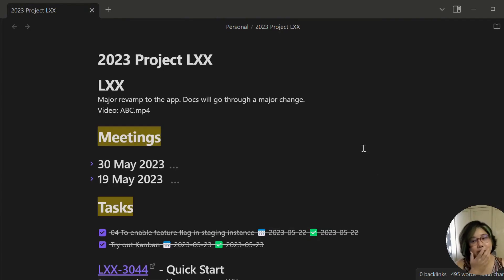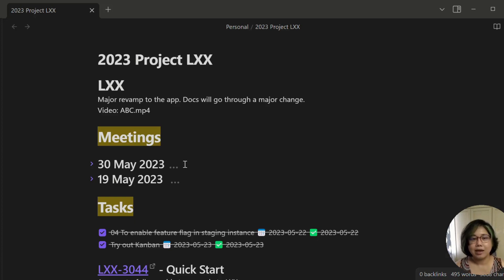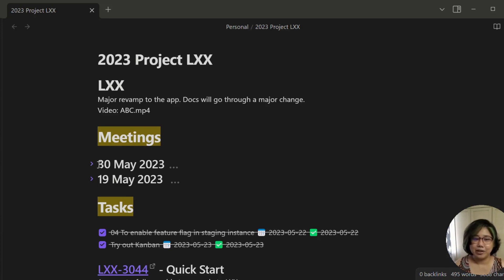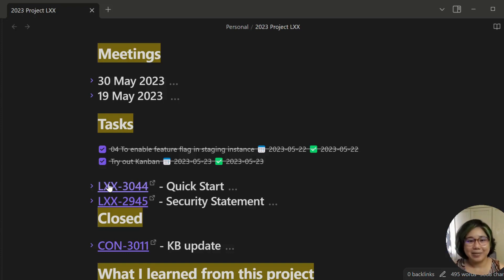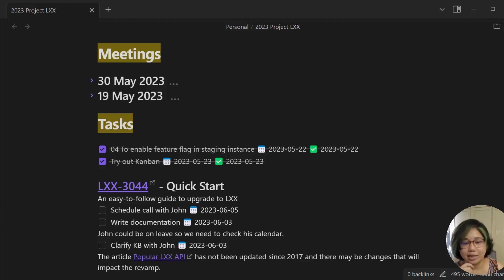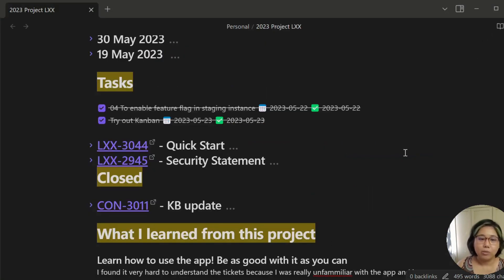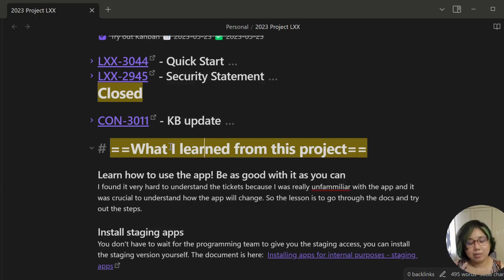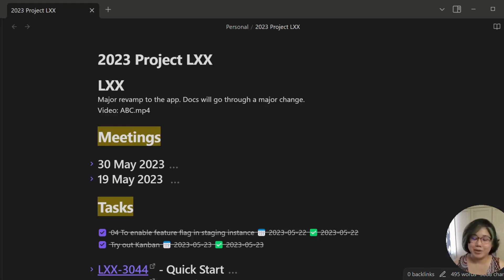How I plan projects with Obsidian | Project Notes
The document, Project Notes, is a single source of truth for a project. It is the foundation of the task management system that I've created with Obsidian.
In this video, I explain the template I use to manage projects and how the Tasks plugin enables the entire system to work.